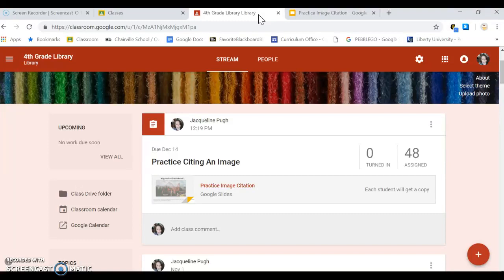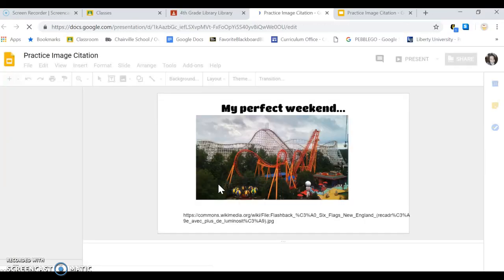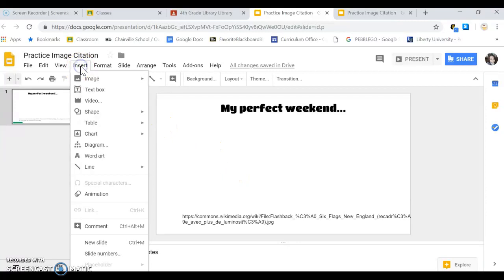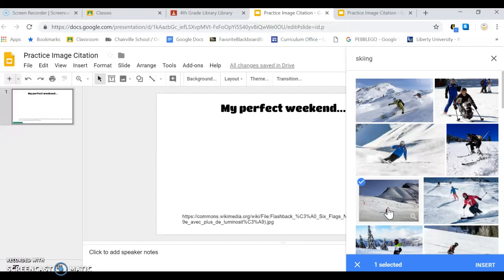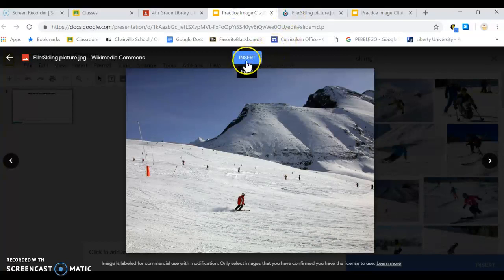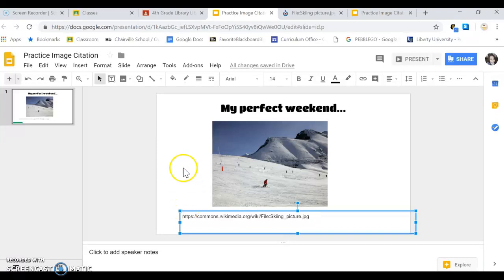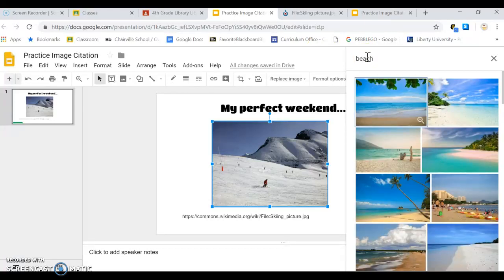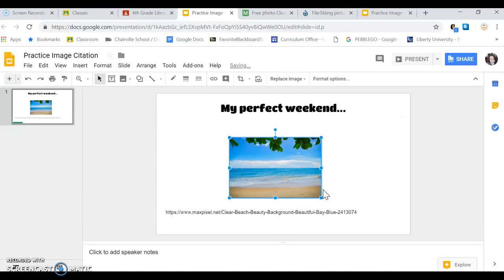Image Citation for 4th Grade